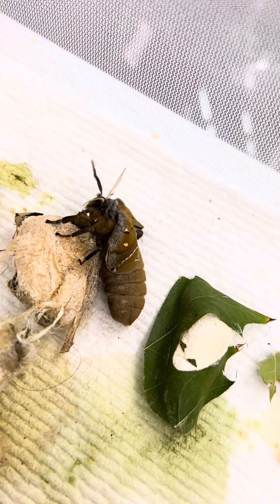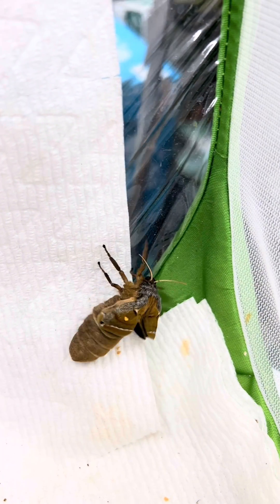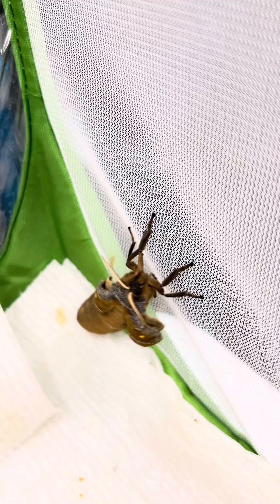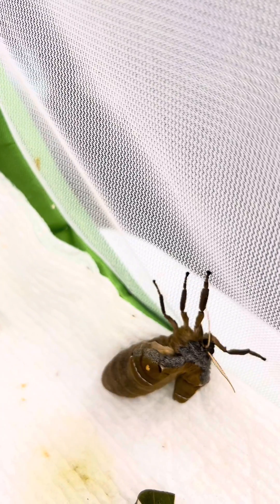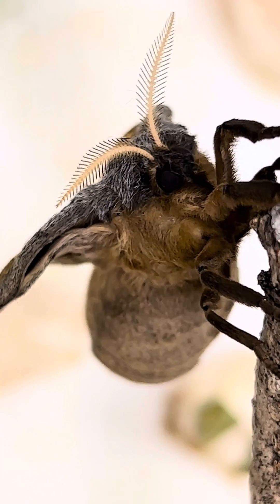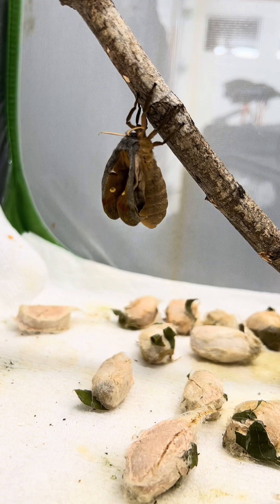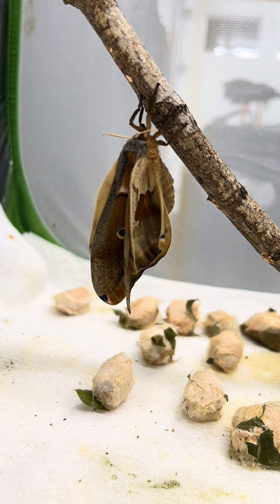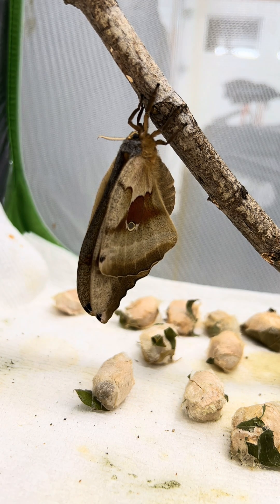Newly hatched Polyphemus moth female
A look at how the moth appears when first emerging from the cocoon, and the following inflation of her wings